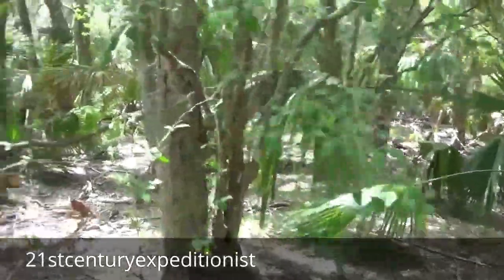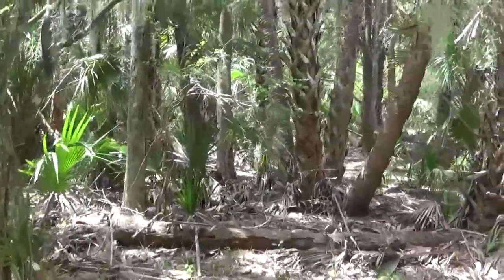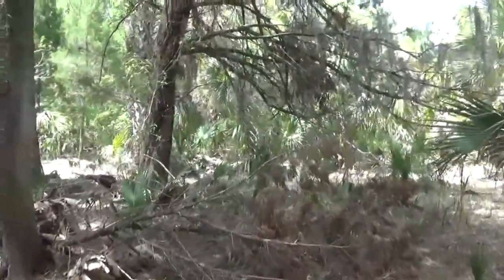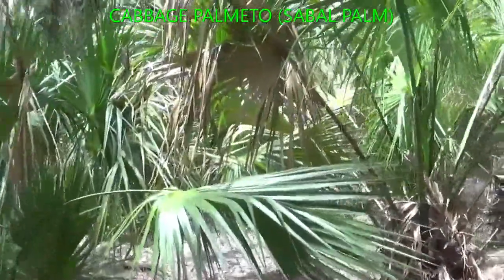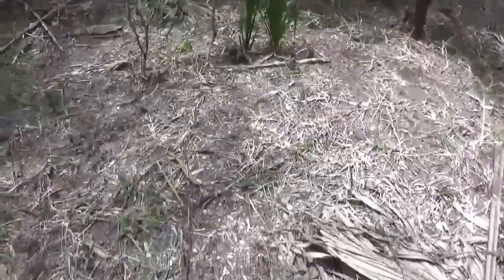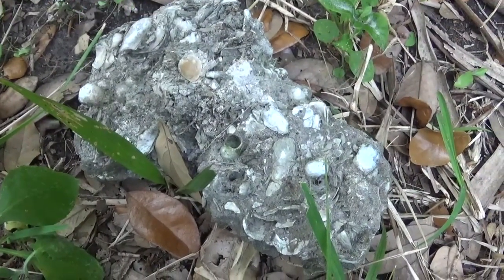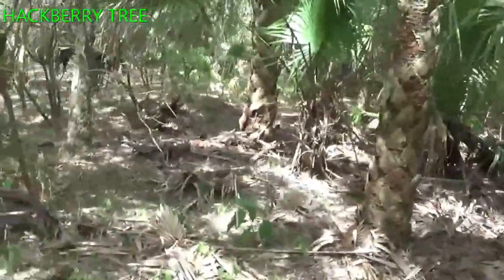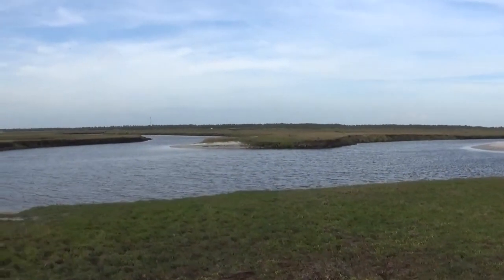A Timucua Kitchen Midden at Little Big Econ State Forest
A Timucua Indian kitchen midden in the forest of the Little Big Econ.